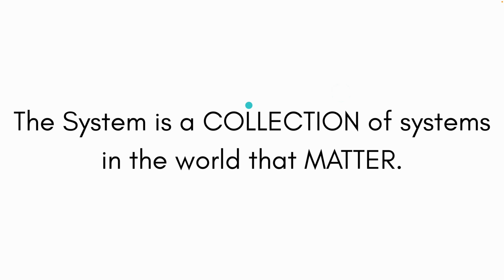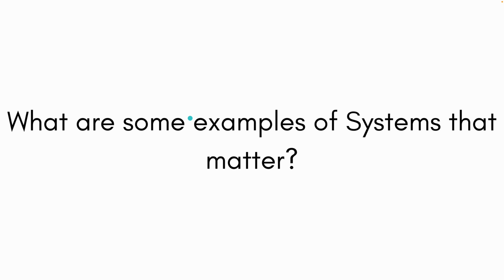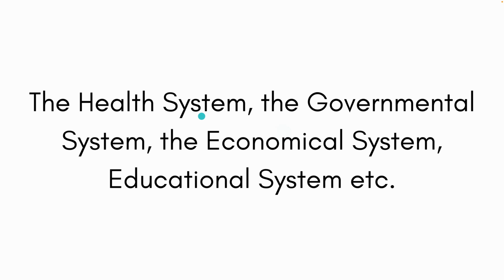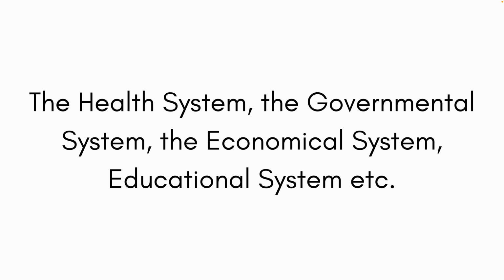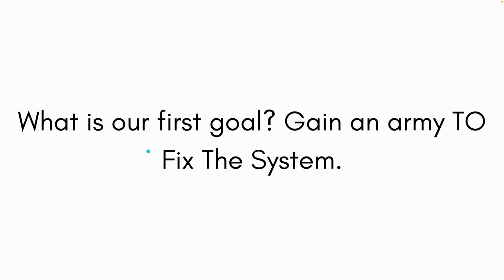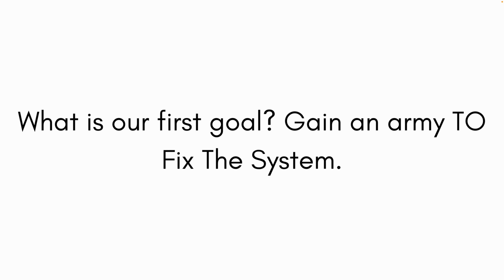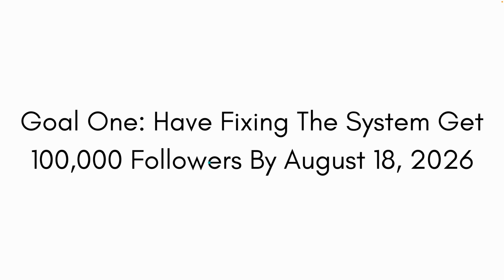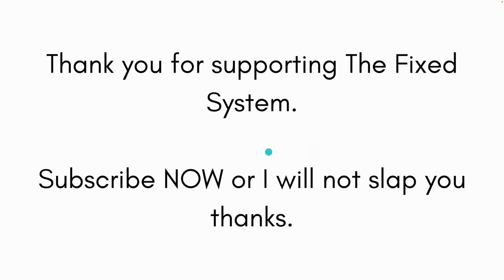What Is The System? - Inside The System Ep.1